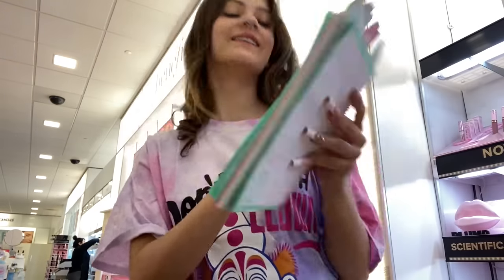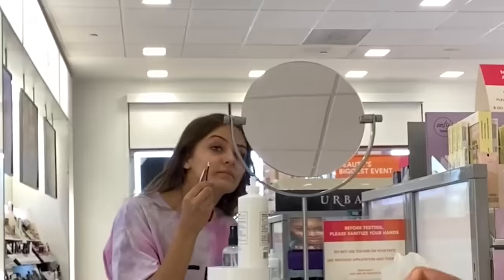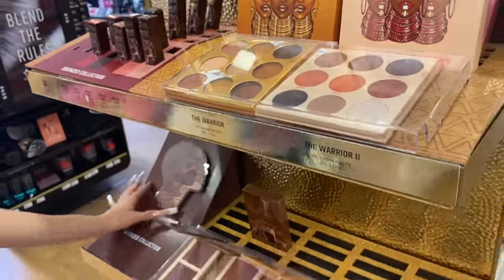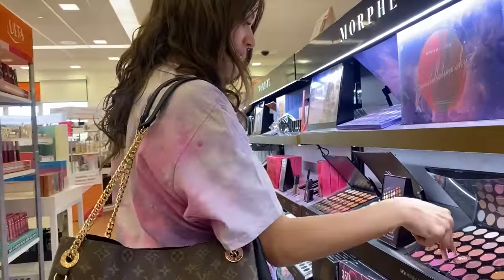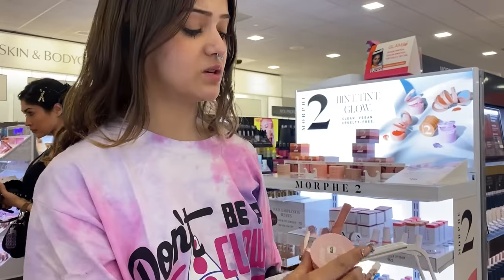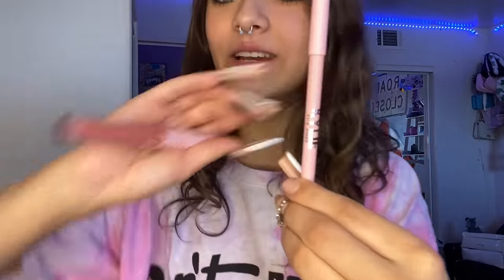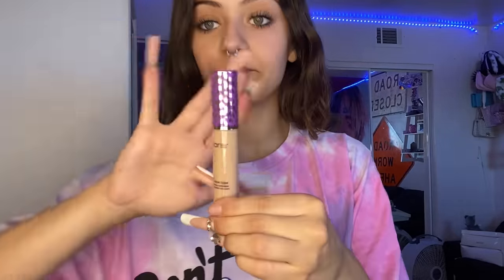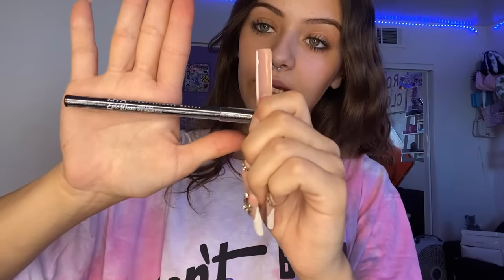$400 MAKEUP HAUL !! My FIRST Time At ULTA !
FTC: Some of the links above are affiliate links, meaning that I will earn a small percentage of sales when you click through and make a purchase, at no additional cost to you.